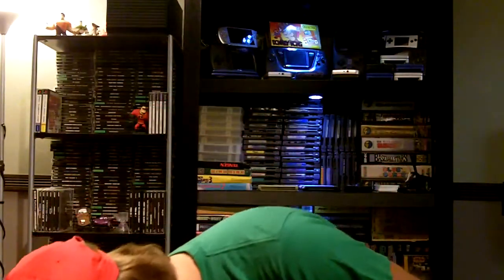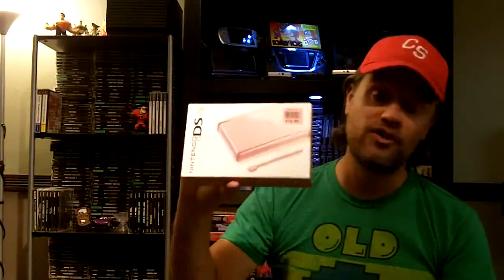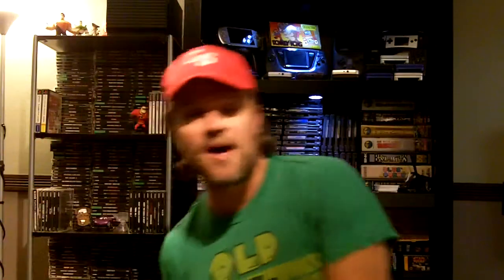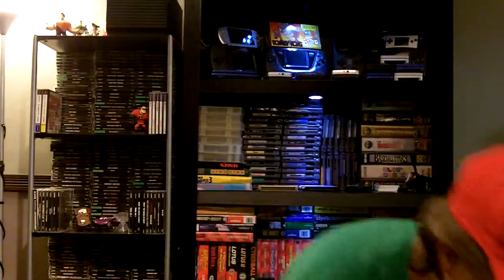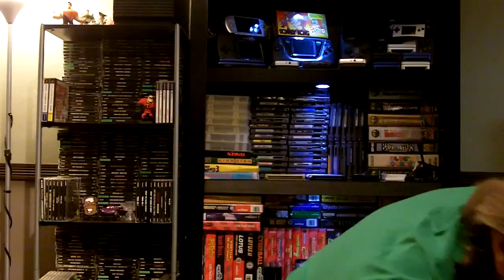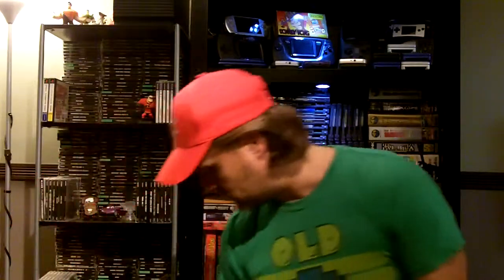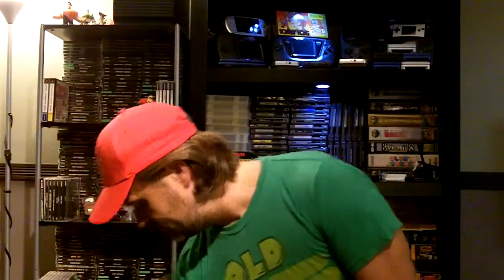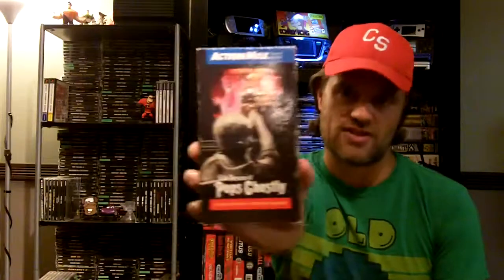Recent Game Pickups/Game Hunting Vlog - Episode 7 (August/September 2014)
Join me for a look at some of the latest additions to my collection, including a couple of fairly obscure items.

If you like this video please consider hitting the "like" button, and if you'd like to see more videos like this, please become a subscriber.